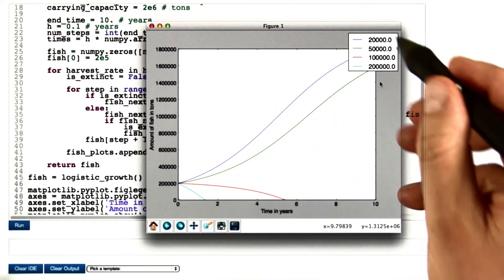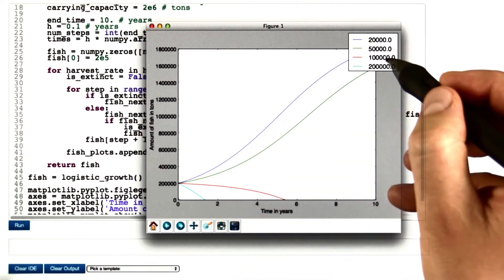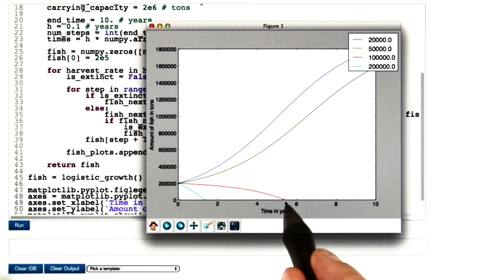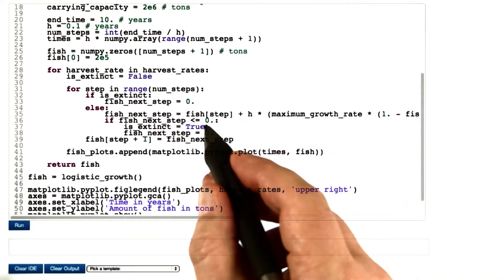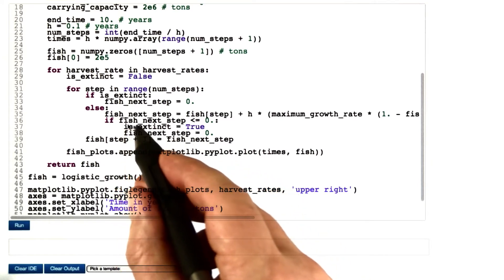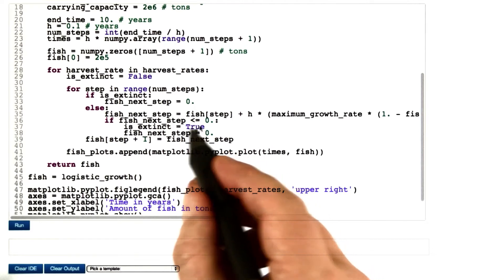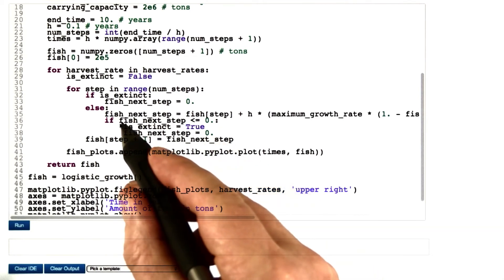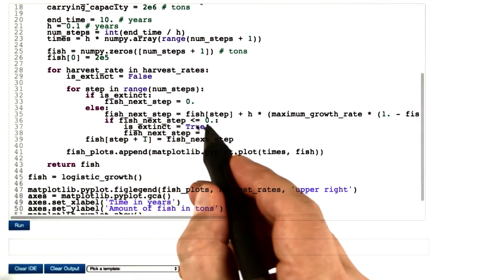Fish Modeling - Differential Equations in Action